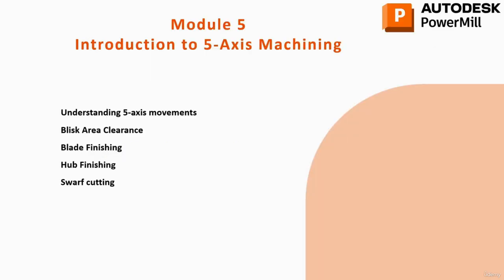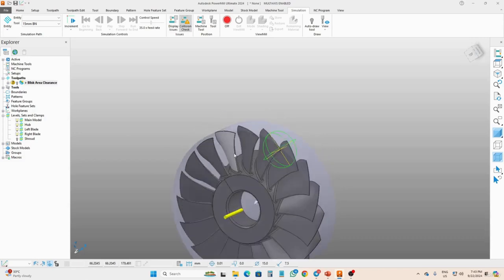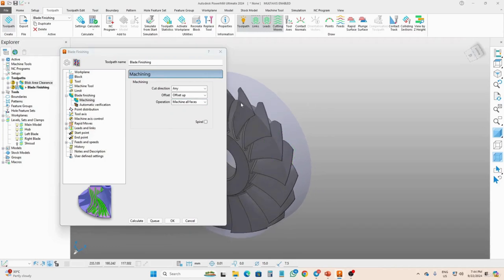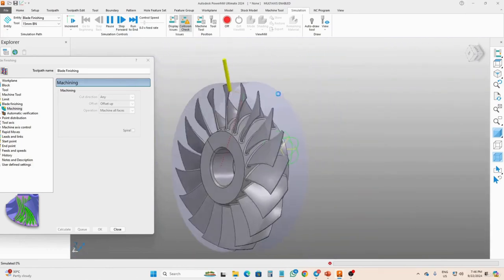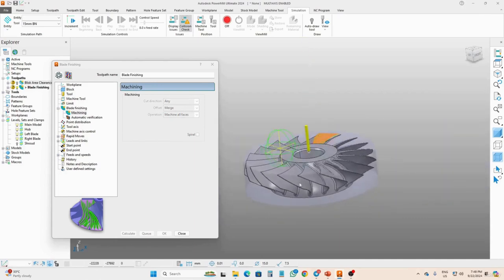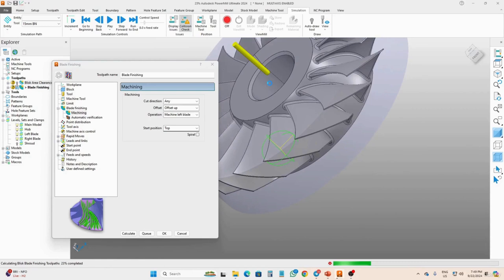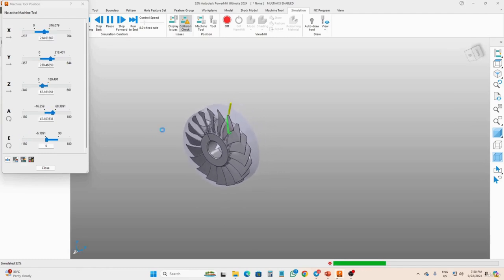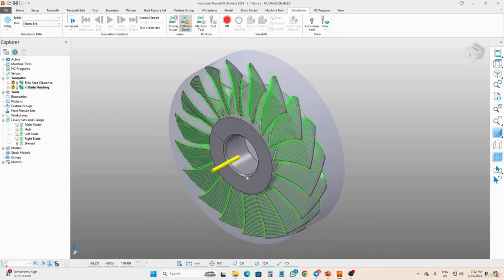CNC and Autodesk PowerMill Part.32 - Introduction to 5-Axis Machining - Blade Finishing